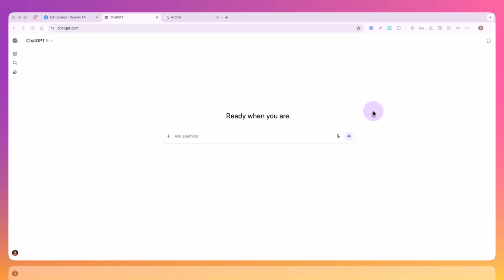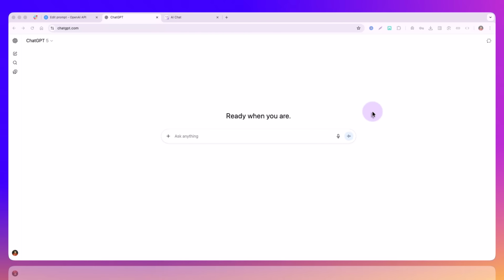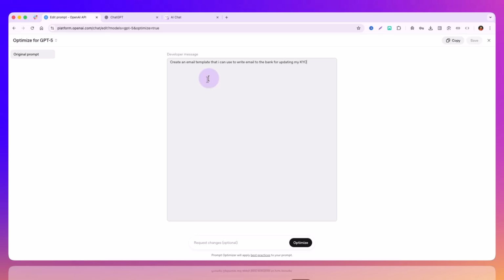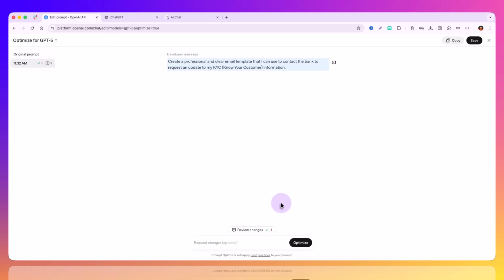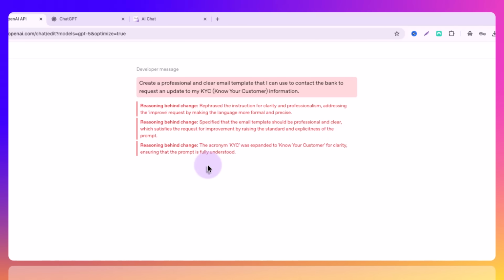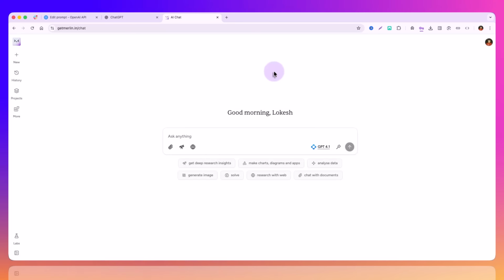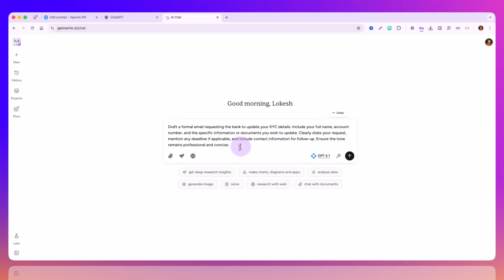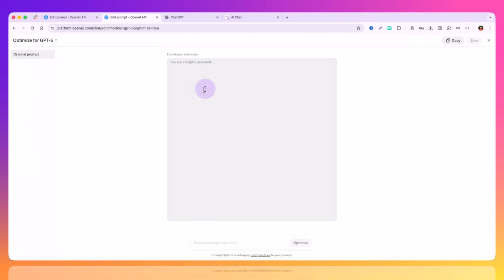No More Struggling with Prompts! Here is Auto Prompt Enhancement Magic🔥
Tired of struggling with perfect prompts? Say hello to Auto Prompt Enhancement Magic!

In this video, I explore OpenAI’s new Prompt Optimizer tool and the Merlin App, showing how these tools can automatically enhance your AI prompts to deliver sharper, smarter, and more context-aware responses. 🚀

If you use ChatGPT, Gemini, or any AI assistant, this is a must-watch — because these tools will completely change the way you write and refine prompts forever!

⚡ What’s Covered in This Video:

➡️ What is OpenAI’s Prompt Optimizer and how it works
➡️ How to enhance prompts automatically using AI
➡️ Overview and demo of the Merlin App’s prompt enhancement feature
➡️ Comparing manual vs AI-enhanced prompting
➡️ Best use cases for creators, marketers, and developers
➡️ How to instantly boost response quality and accuracy

🧠 With these tools, you’ll never waste time crafting perfect prompts again — just type naturally and let AI handle the optimization magic. Perfect for productivity lovers, automation fans, and AI enthusiasts!